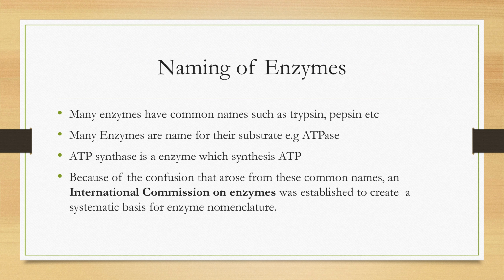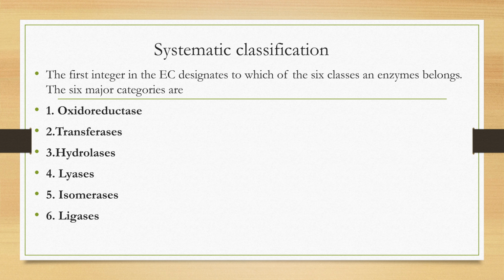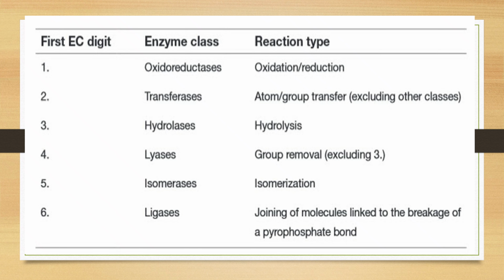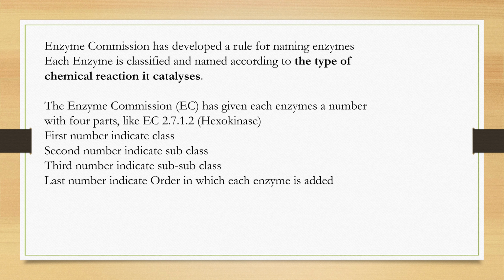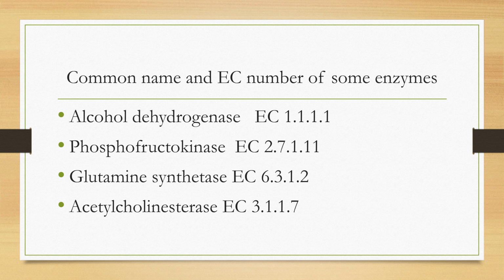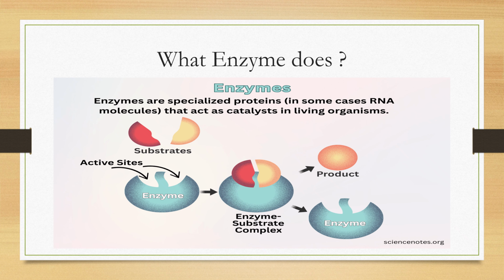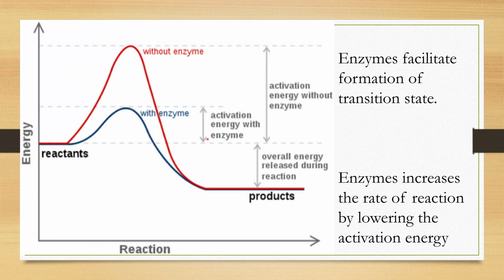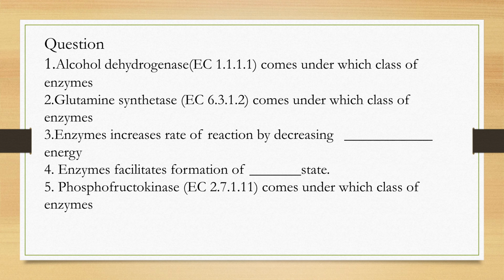Enzymes part 2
1.Naming and classification of Enzymes
2. What enzymes does?